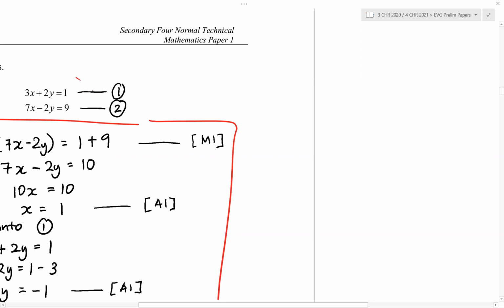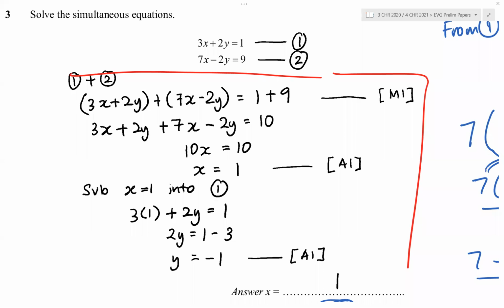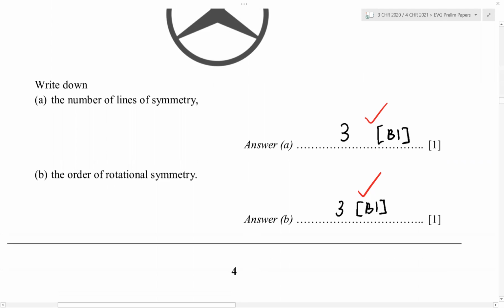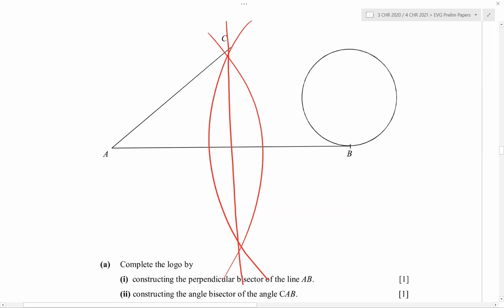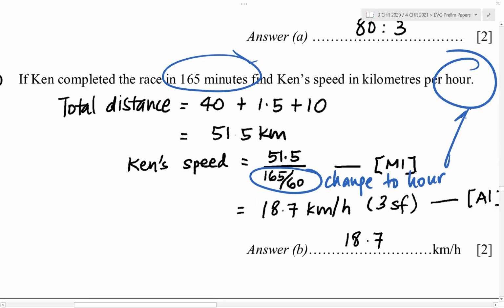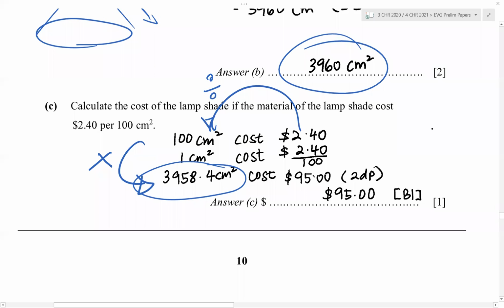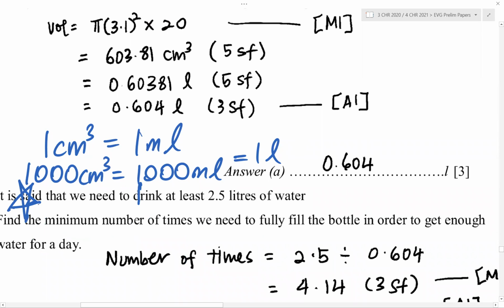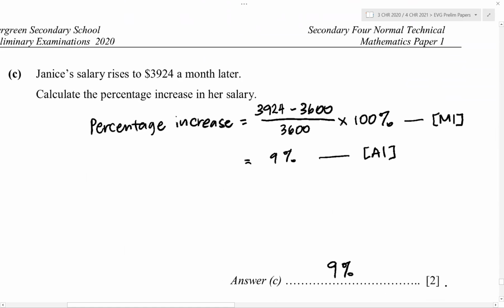EVG 2020 Prelim Paper 1 Solutions (04 Aug 21)